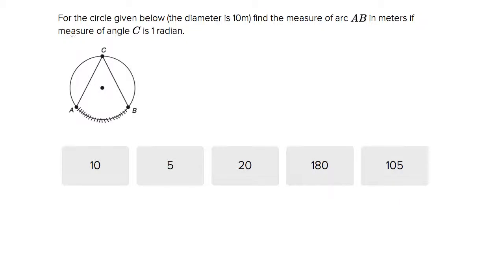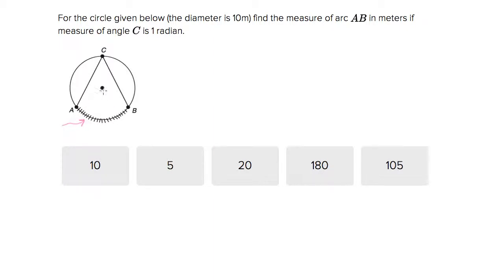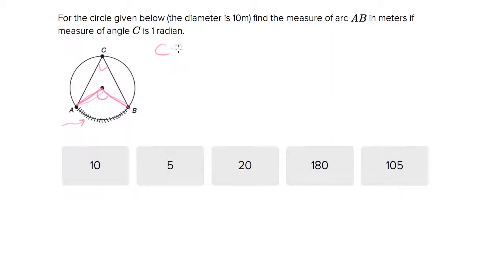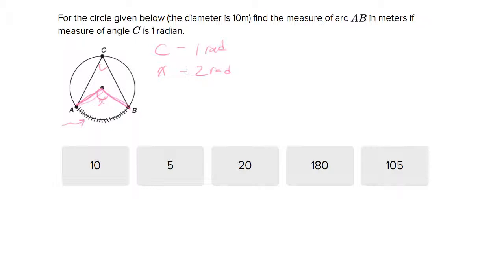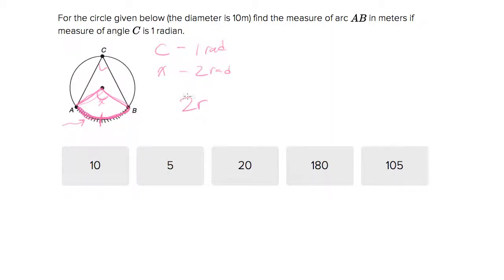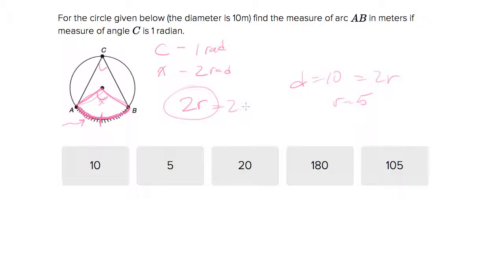6636 From radians to meters grooming a bearded circle